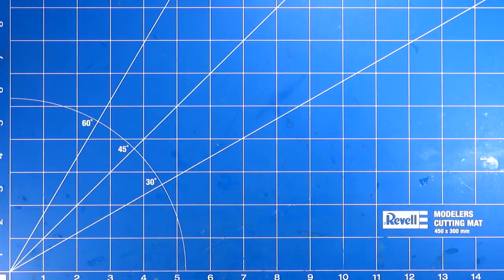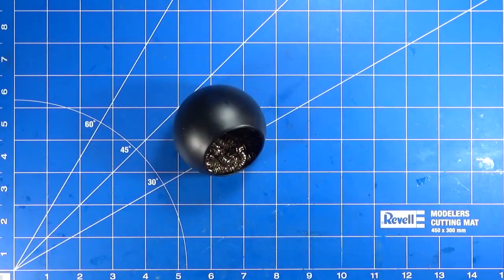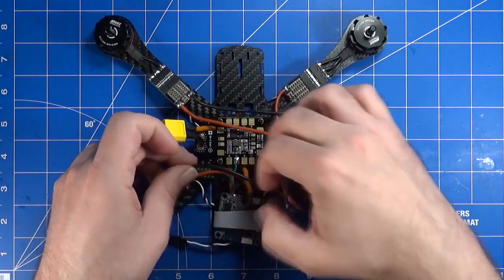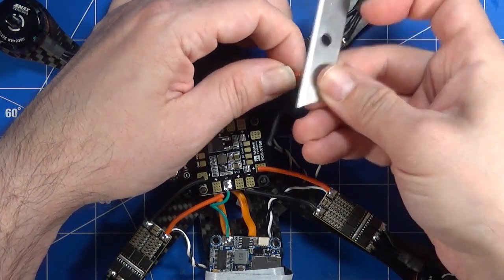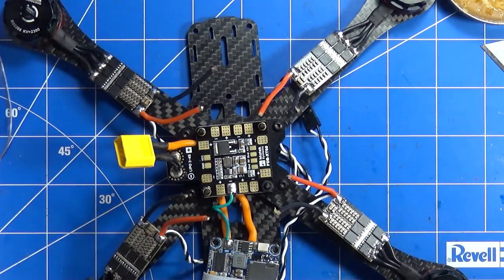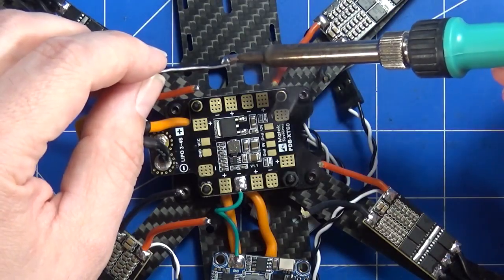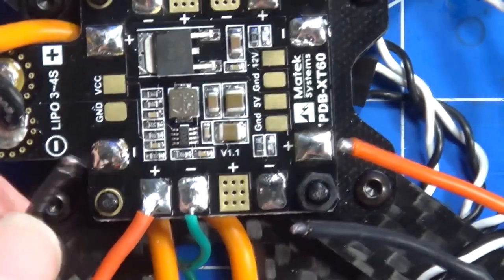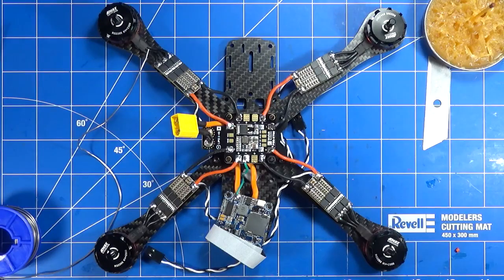How to solder cables to PDB? Soldering for beginners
Description: Welcome to our beginner-friendly tutorial on soldering cables to a Power Distribution Board (PDB)! In this video, we will guide you through the step-by-step process of soldering cables to a PDB and connecting Electronic Speed Controllers (ESCs) to it.

What You'll Learn:

Essential tools and materials needed for soldering
Techniques for properly tinning wires and PDB pads
Tips for making strong, reliable solder joints
Best practices for connecting ESCs to the PDB

Why Soldering Skills Matter: Soldering is a crucial skill for anyone interested in electronics, robotics, or DIY projects. Mastering the basics will empower you to create and repair your own electronic devices with confidence.